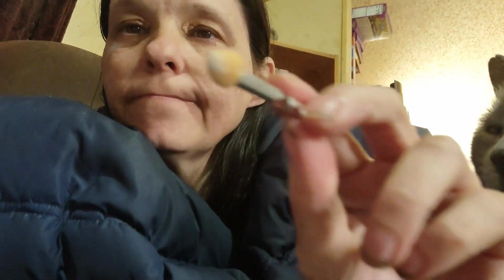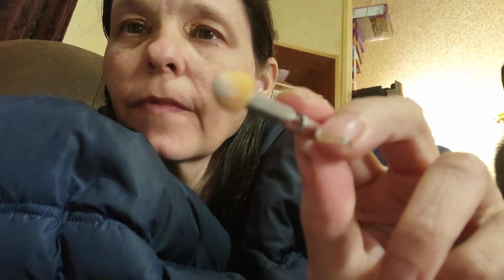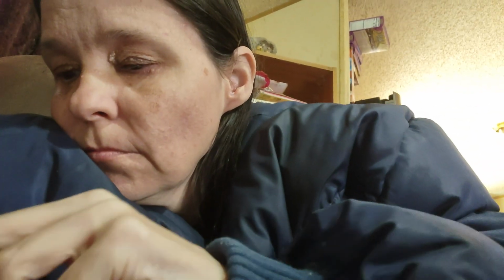makeup Monday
just me doing my makeup and talking for makeup Monday video